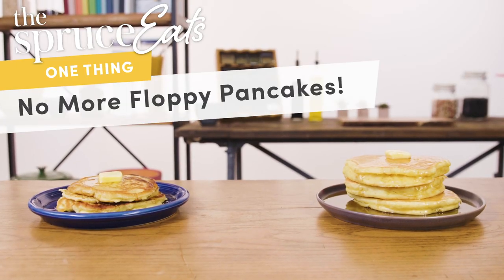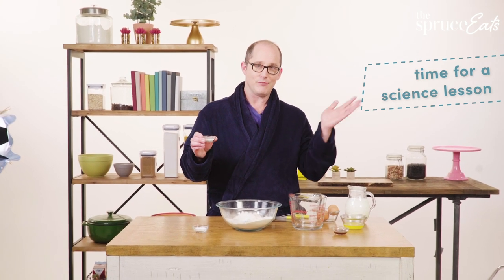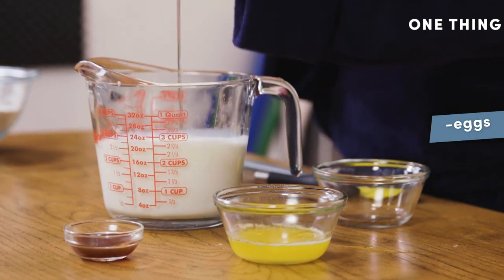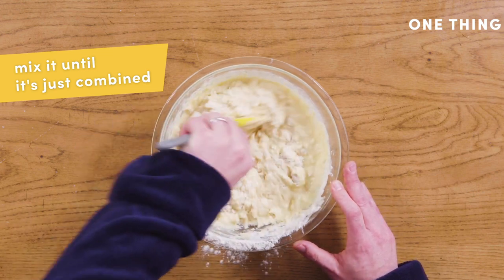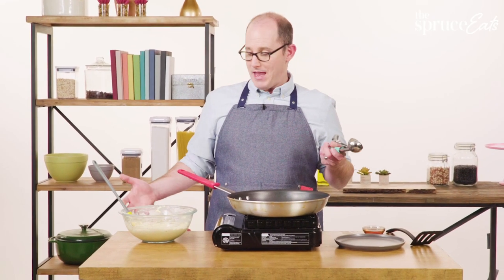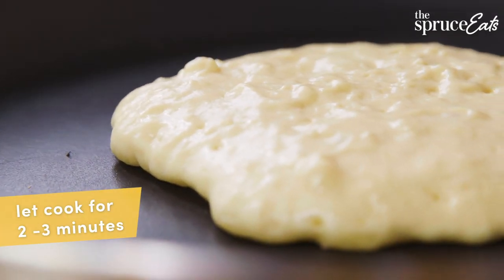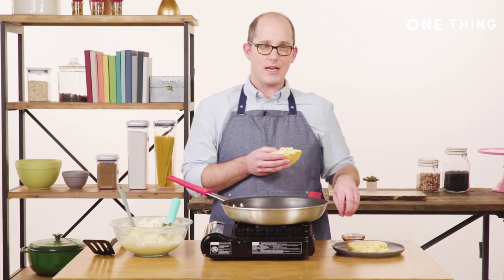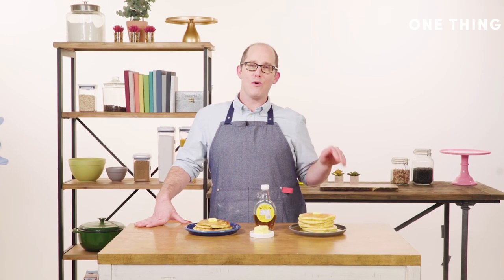How To Make The Fluffiest Pancakes! | The Spruce Eats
Tired of making the same old, floppy pancakes? Eric Handelsman walks you through all of his secret tips to making the perfect, fluffy, huge pancakes. From using baking soda AND baking powder, to letting the batter sit for 10 minutes, follow all these steps and you'll be a pancake master in no time.